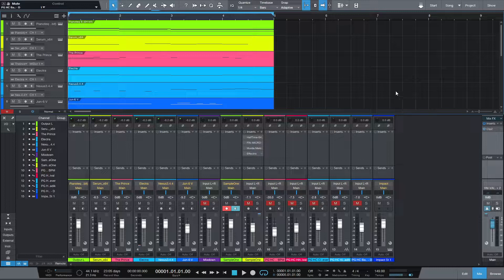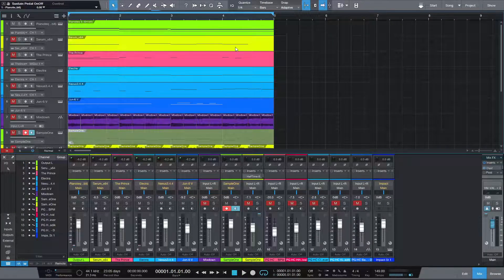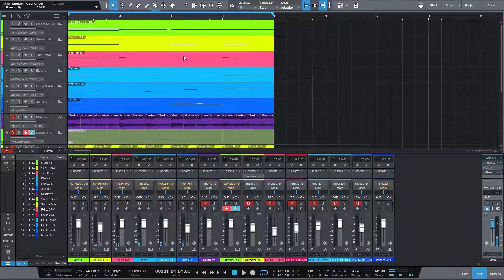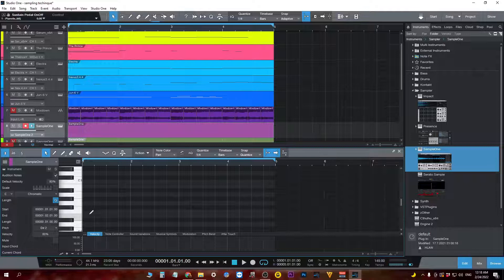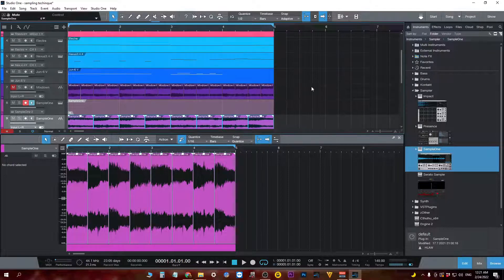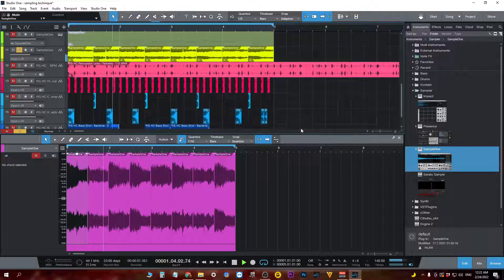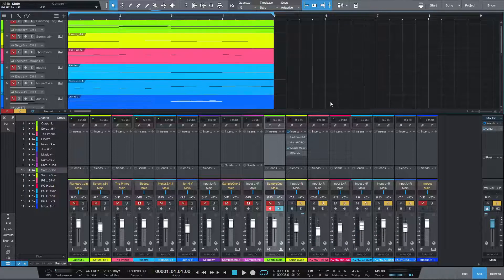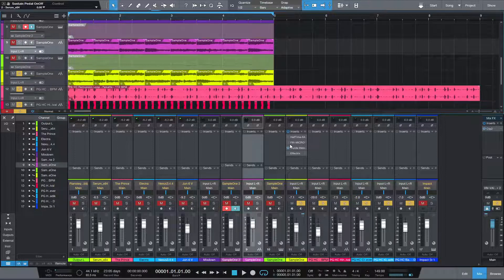Studio One How to Sample Your Self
Studio One How to sample your self for great results!